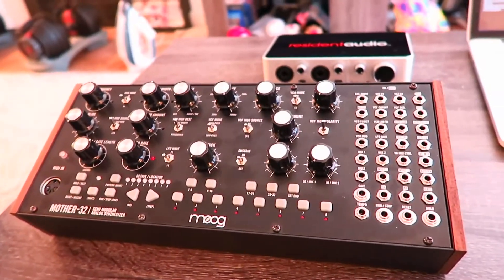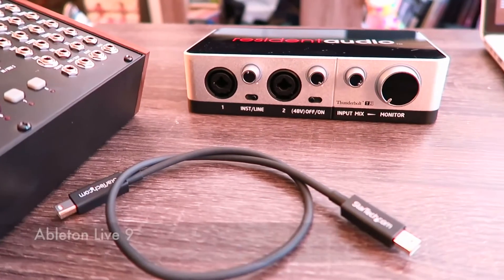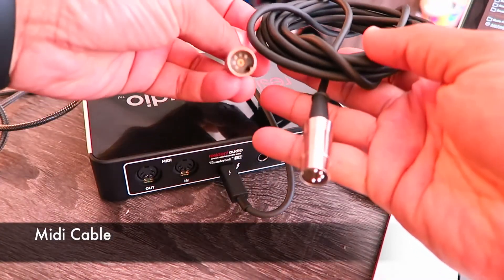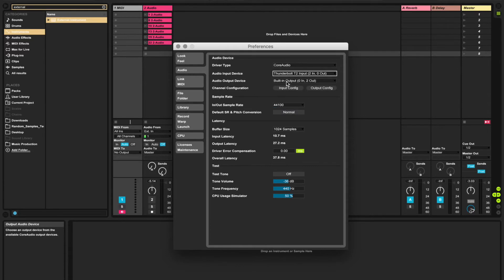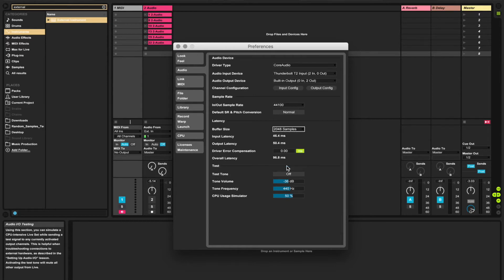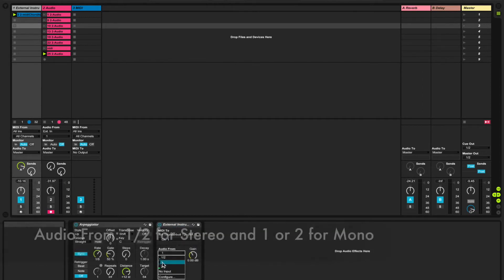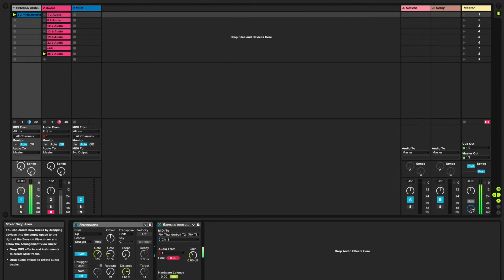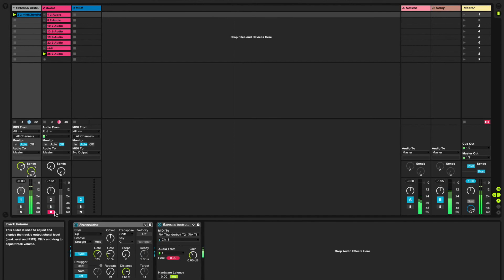How to connect Moog Mother 32 to Ableton Live